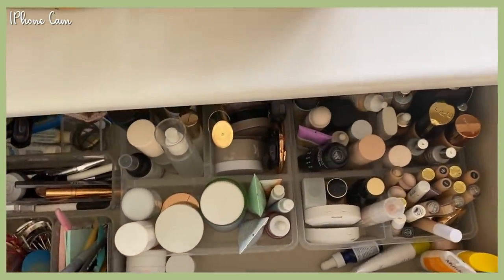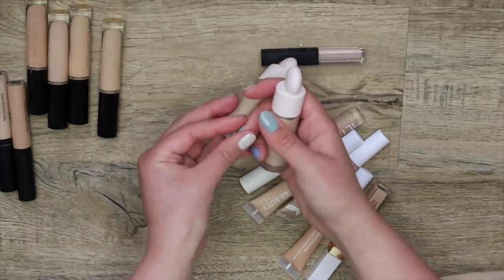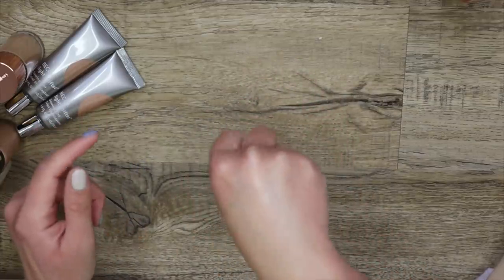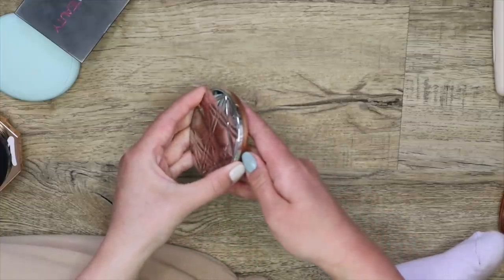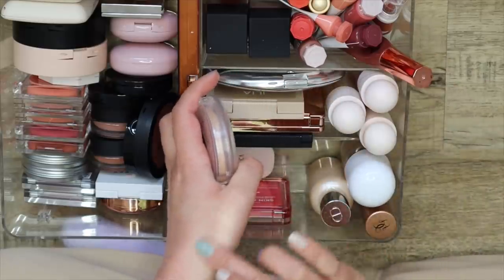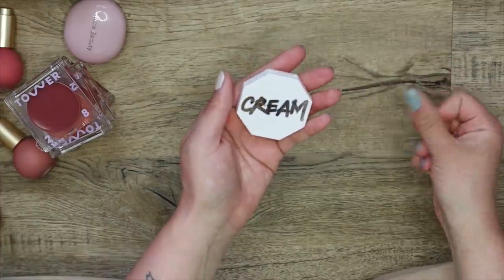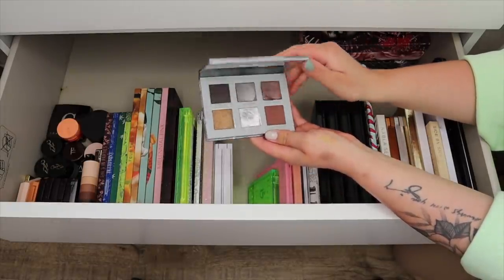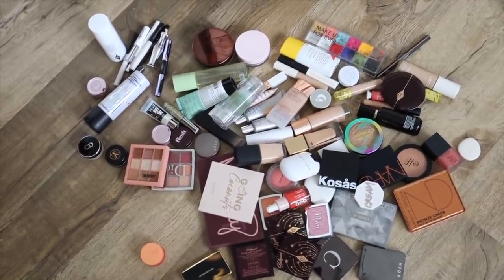Organizing & Decluttering My Makeup Collection | Julia Adams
•How old are you?- 24 (March 24th)
•Do you speak French?- Yes